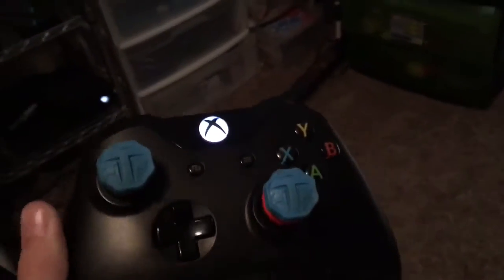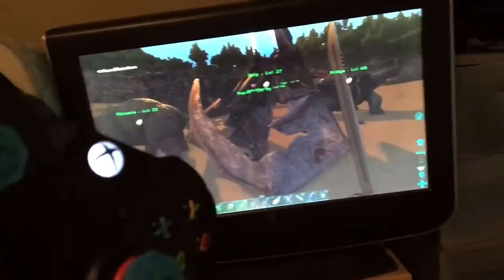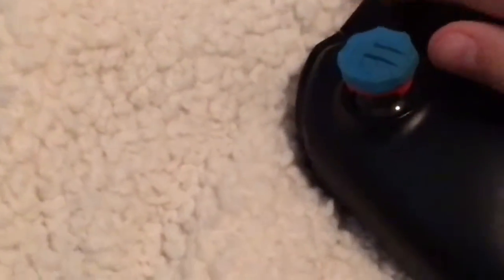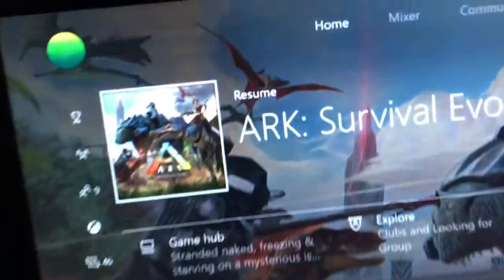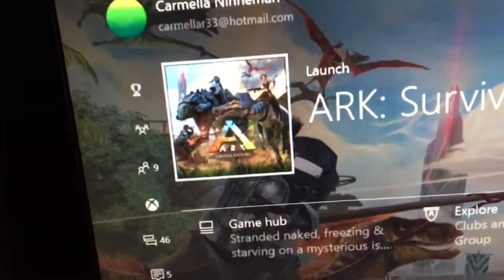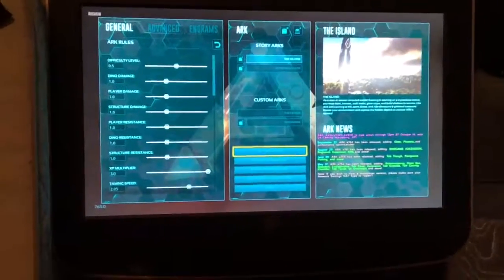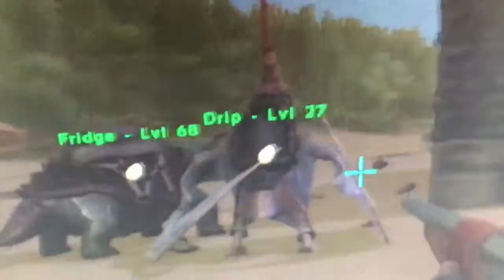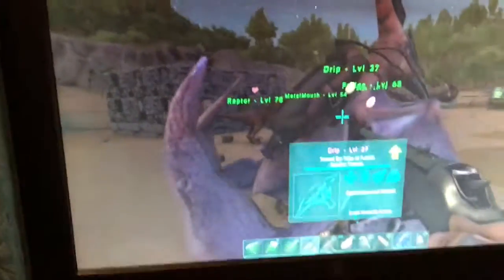Ark Survival Evolved How to get your Dino’s back after they die Host /Local